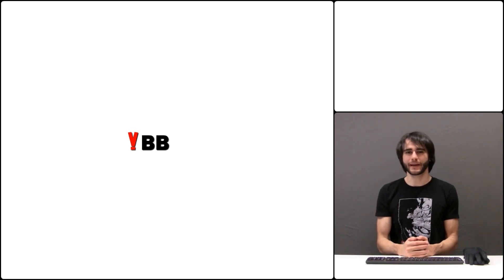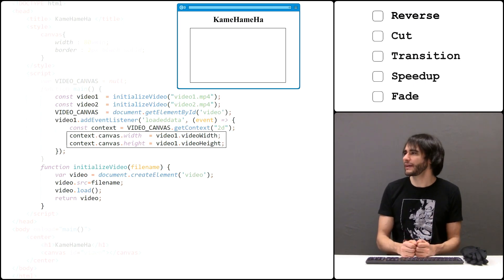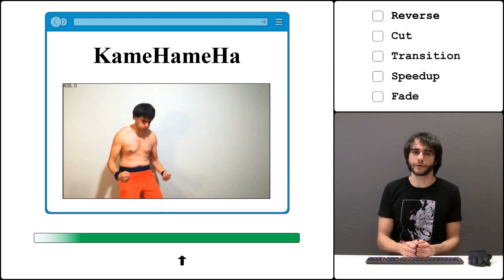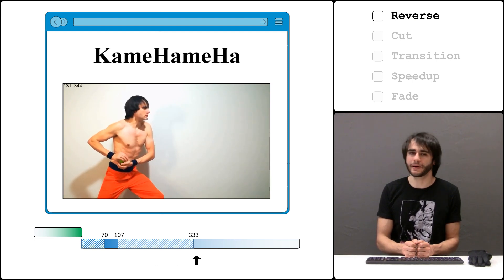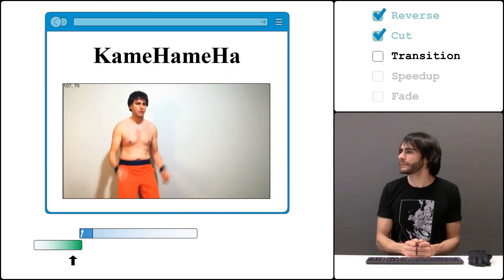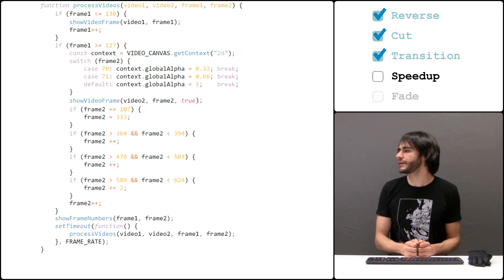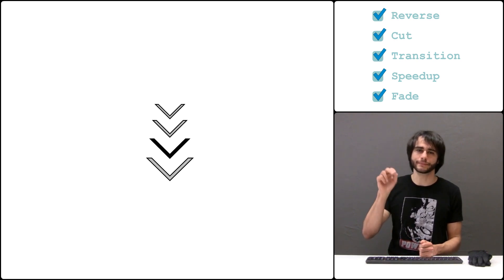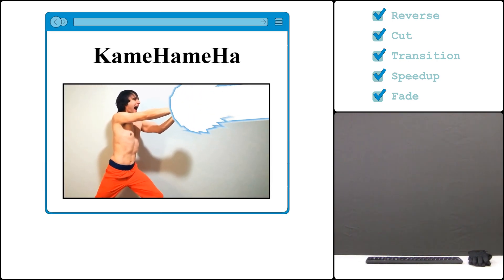!BB - Ep3: Basic video editing in JavaScript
In this episode of !BB we learn how to do basic video editing in JavaScript! We experiment with the following methods: reverse, cut, transition, speedup (fast forward) and fade.